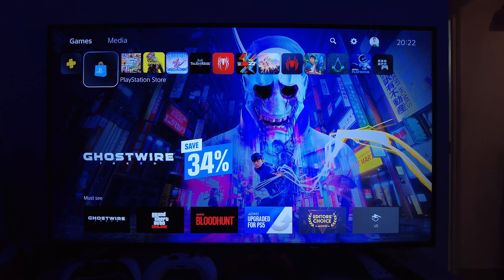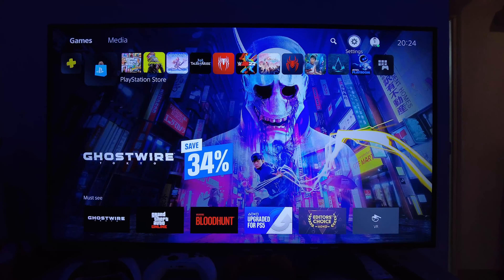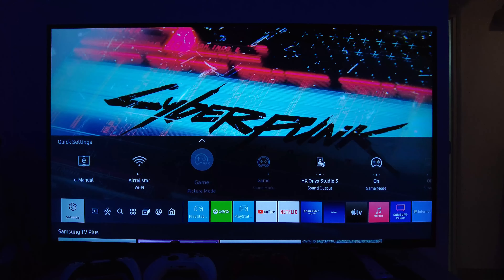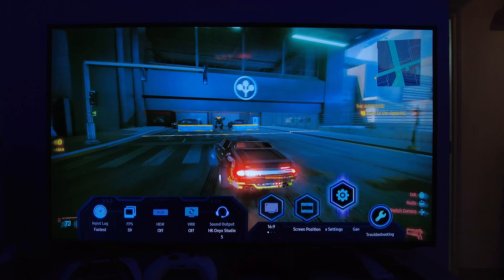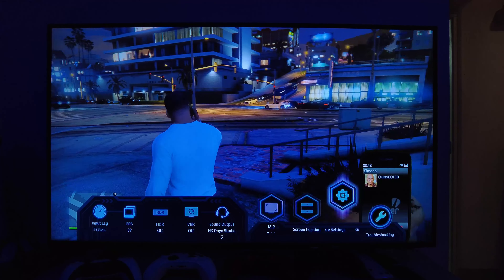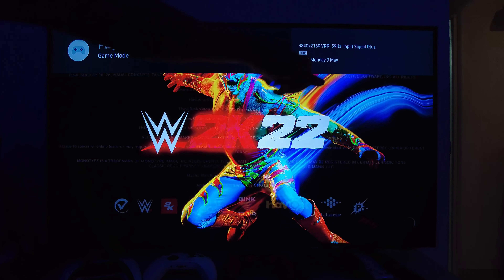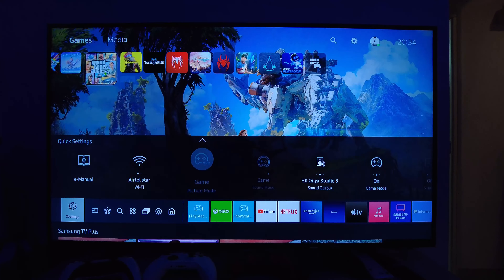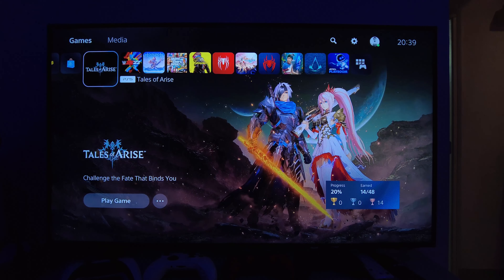Unsupported VRR Games with PS5 VRR tested | Cyberpunk 2077 | GTA V | Tales of Arise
Hey folks! This video is a part of my Punchi Man Gaming videos. In case you are wondering why does my logo say "Pun-Chi Man", then that's what I'm calling my vlogs moving forward. Pun-Chi stands for Punjabi Chinese (In case you don't know it already, I'm Punjabi Chinese :) ). This video is all about Unsupported VRR Games with PS5 VRR tested. What happens when you apply PS5 VRR to unsupported games? I have tried this on a few games like Cyberpunk 2077, GTA5 (Grand Theft Auto V) and Tales of Arise.

Here is the official list of games supporting PS5 VRR according to Sony

Cyberpunk 2077 is an action role-playing video game developed and published by CD Projekt. The story takes place in Night City, an open world set in the Cyberpunk universe. Players assume the first-person perspective of a customizable mercenary known as V, who can acquire skills in hacking and machinery with options for melee and ranged combat. The story follows V's struggle as he deals with a mysterious cybernetic implant that threatens to overwrite his body with the personality and memories of a deceased celebrity only perceived by V; the two must work together if there is any hope to separate the two and save V's life.

Grand Theft Auto V is a 2013 action-adventure game developed by Rockstar North and published by Rockstar Games. It is the seventh main entry in the Grand Theft Auto series, following 2008's Grand Theft Auto IV, and the fifteenth installment overall. Set within the fictional state of San Andreas, based on Southern California, the single-player story follows three protagonists—retired bank robber Michael De Santa, street gangster Franklin Clinton, and drug dealer and gunrunner Trevor Philips—and their attempts to commit heists while under pressure from a corrupt government agency and powerful criminals. The open world design lets players freely roam San Andreas' open countryside and the fictional city of Los Santos, based on Los Angeles.

Tales of Arise is an action role-playing game developed and published by Bandai Namco Entertainment for Microsoft Windows, PlayStation 4, PlayStation 5, Xbox One, and Xbox Series X/S. The seventeenth main entry in the Tales series, it was originally planned to release in 2020 but was delayed to September 2021 due to internal quality issues and the ability to launch the game on more platforms. It's also the first game of the series with a worldwide simultaneous launch. The game follows a man and a woman from the opposing worlds of Dahna and Rena and their journey to end the Renans' oppression of the Dahnan people.

My recording equipment:
DJI Pocket 2 protective case pouch